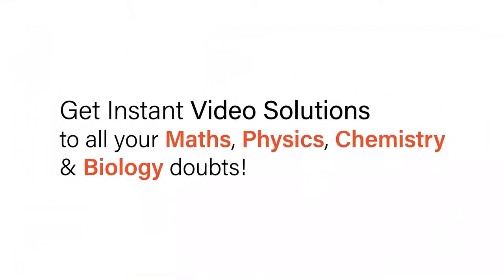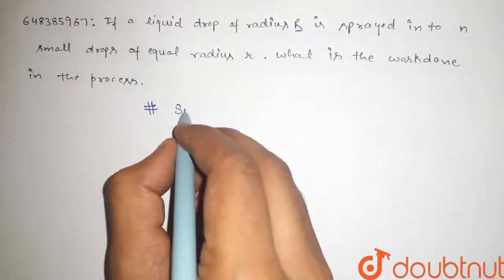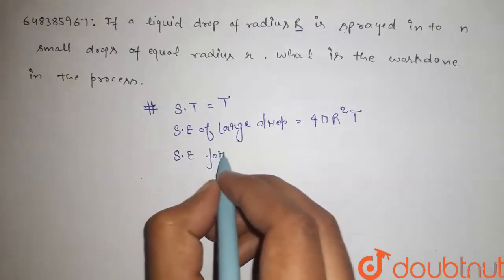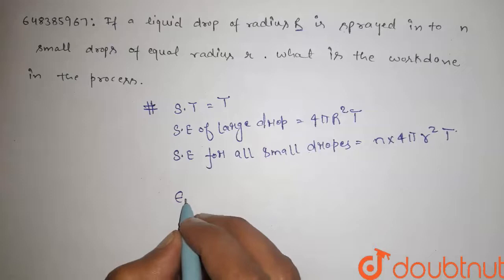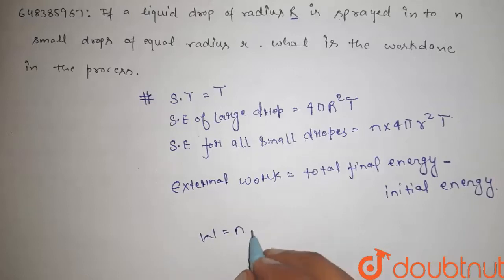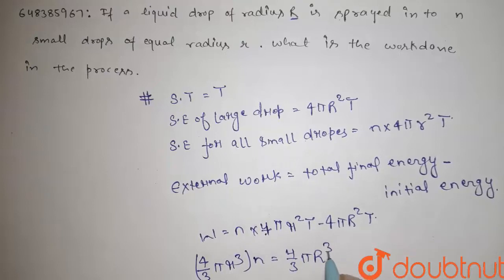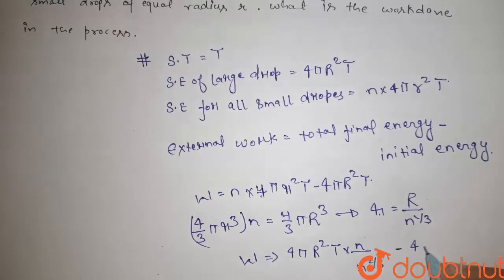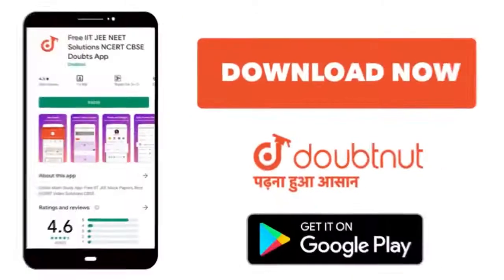If a liquid of radius .R. is sprayed in to .n. small drops of equal radius .r. what is the work ...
If a liquid of radius .R. is sprayed in to .n. small drops of equal radius .r. what is the work done in the process.
Class: 11
Subject: PHYSICS
Chapter: SURFACE TENSION
Board:IIT JEE

👉 Have Any Query? Ask Us.